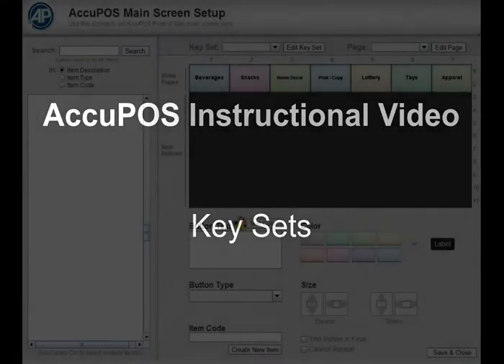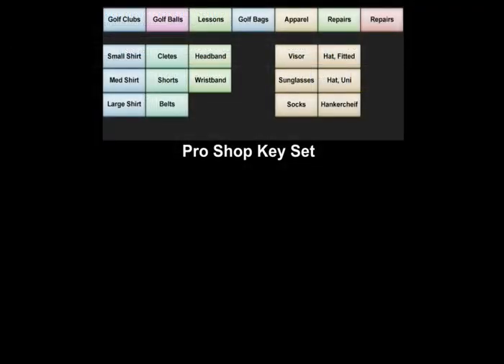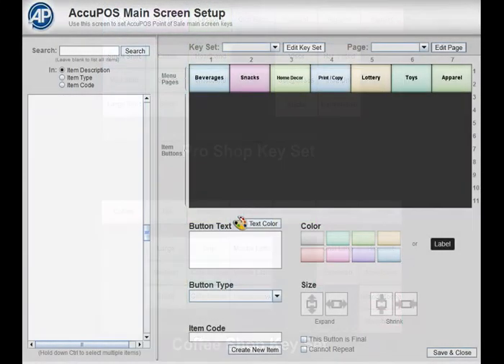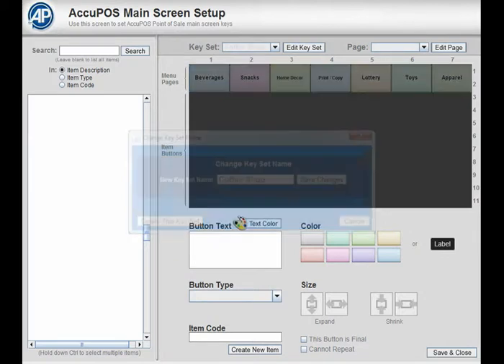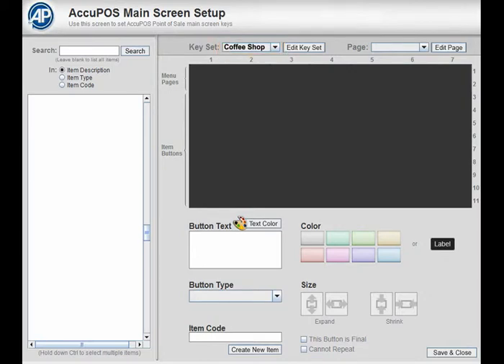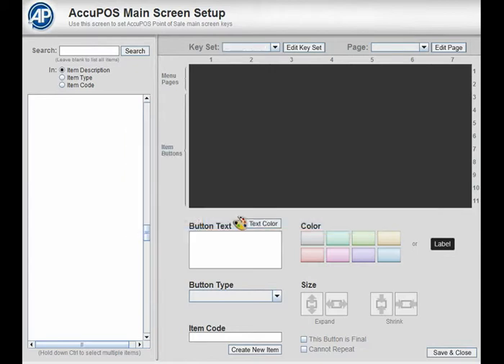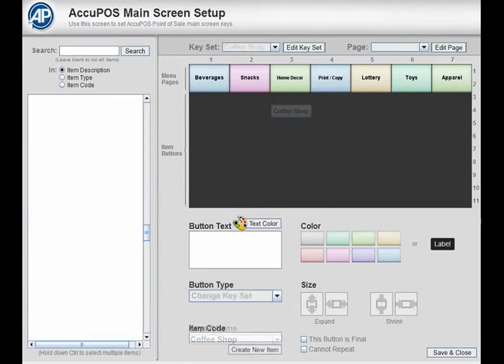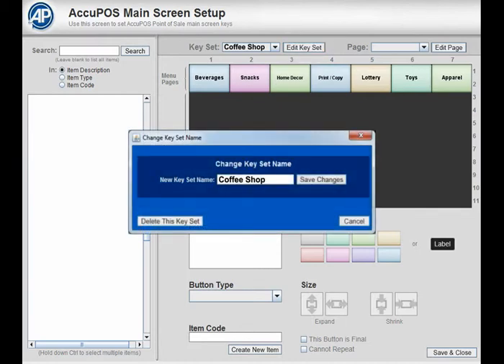Key Sets for Retail POS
How to edit your item buttons in AccuPOS Point of Sale Management if you are a retail store